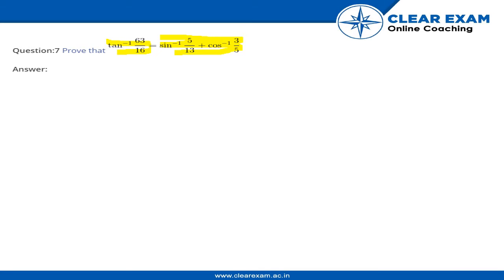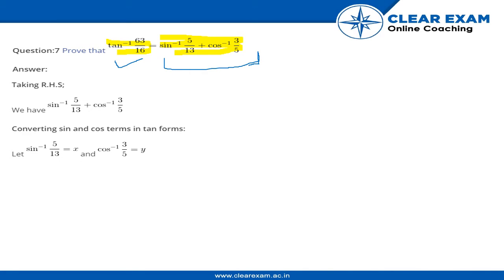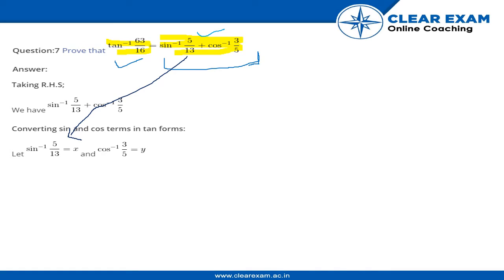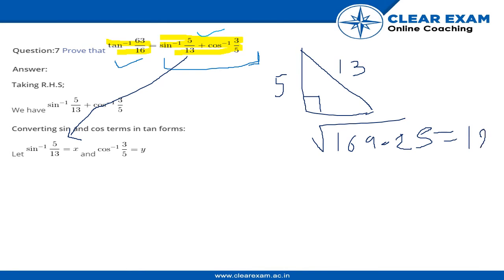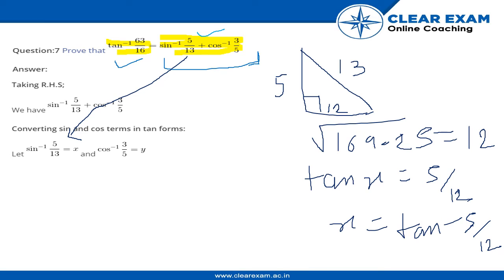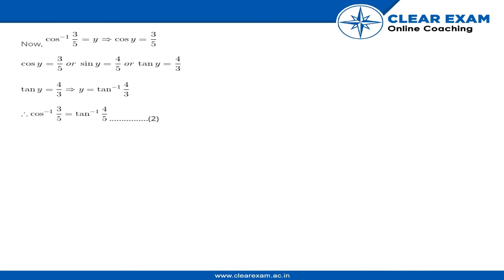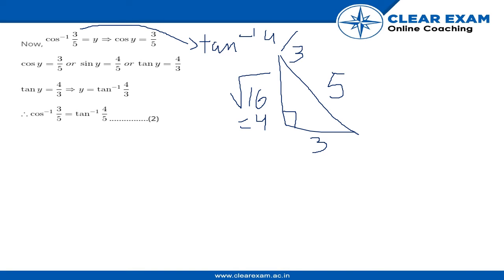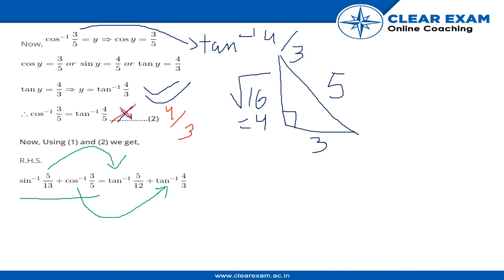12th Class Mathematics Inverse Trigonometric Functions Miscellaneous Exercise Question no 7